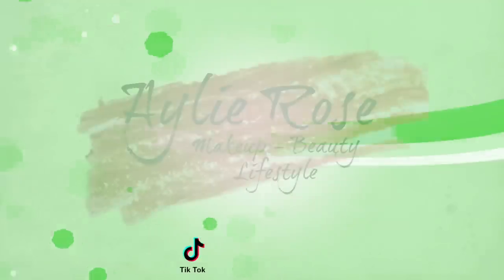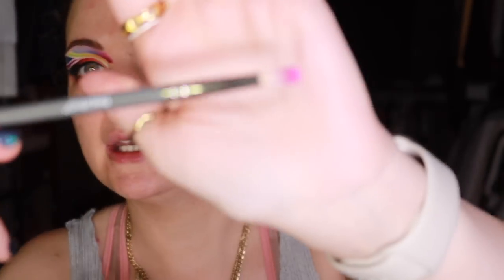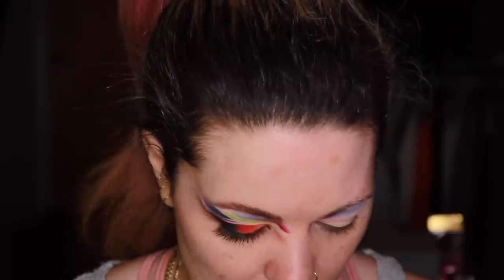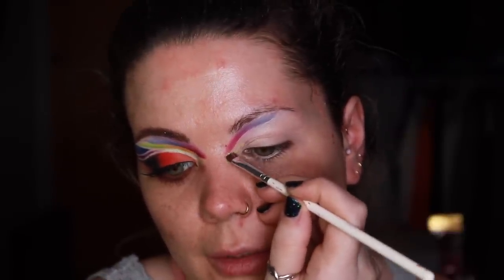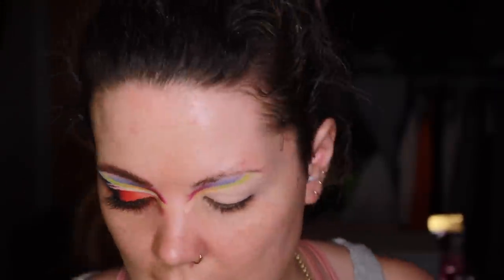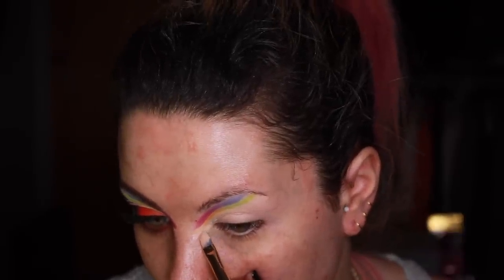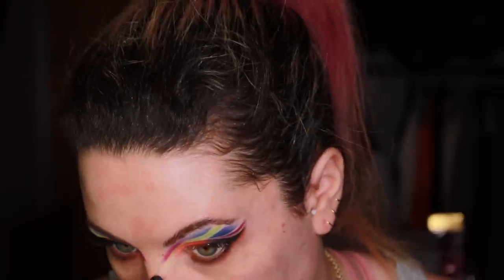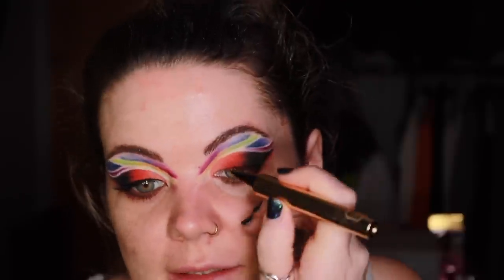How to get the perfect cut crease!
Cut crease masterclass | In depth advanced Makeup for hooded eyes.
WATCH IN HD! and on 2x speed if you have a short attention span.

Have you wanted to take your eyeshadow game to the next level but just need a more in depth explanation on what you have to do? I wanted to slow it down and explain each step in this step by step format because once you break it down it really isn't as difficult as it seems.
My hope is that this video will help anyone who wants to get better at doing more technical makeup styles, these techniques can help with lots of different makeup styles, even halloween and SFX makeup!

if theres anything else more in depth you'd like to see then just let me know!

Products and brushes used -

My kit co, My on point blender, my precise crease (NA)
Vieve 229 Lip & Line brush (A)
Plouise paints and base (NA)
jeffree star eyeshadow palettes